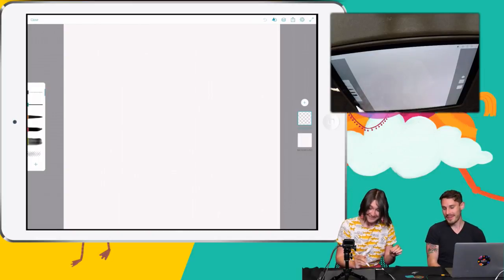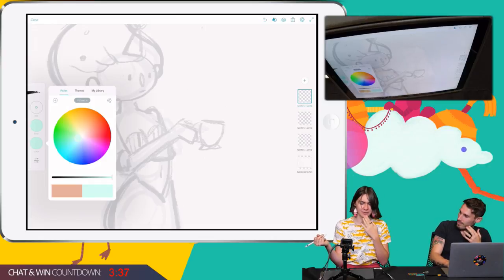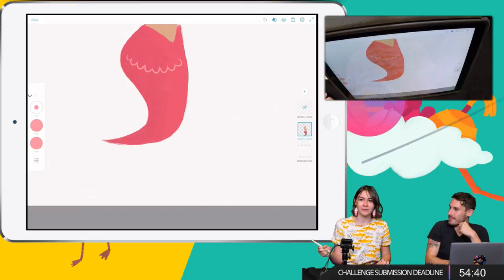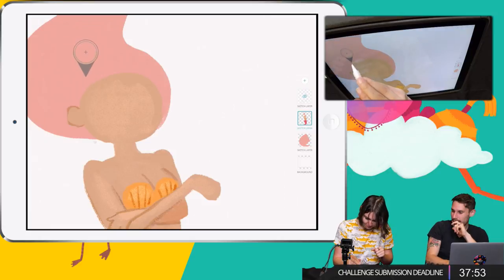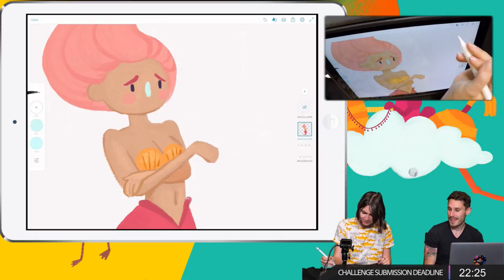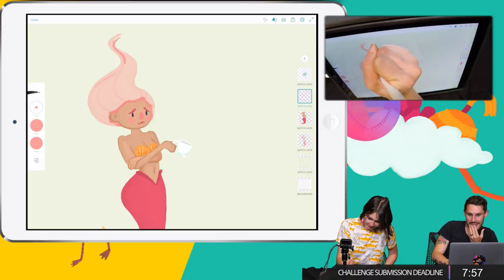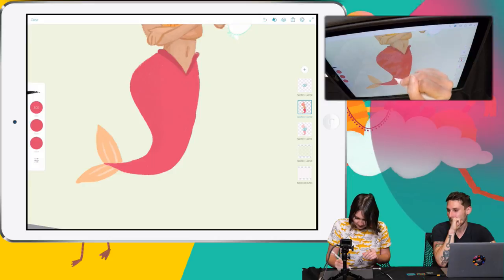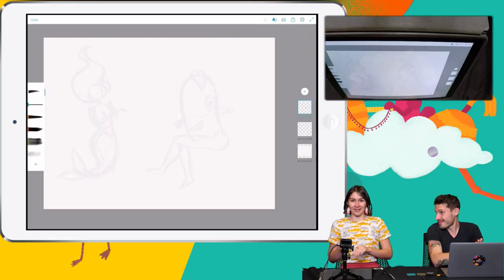Live Illustration with Katya Austin - 1 of 3 | Adobe Creative Cloud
Join Freelance Designer & Illustrator Katya Austin on Adobe Live as she creates a MerMay inspired illustration in Photoshop Sketch!

Katya is a Freelance Designer and Brand Consultant residing in Portland, Oregon.

Adding Kyle Webster brushes: 3:40
Work begins: 6:15
Intro of Katya: 8:30
Design Philosophy: 23:50
Using online sites for getting freelance work: 1:02:28